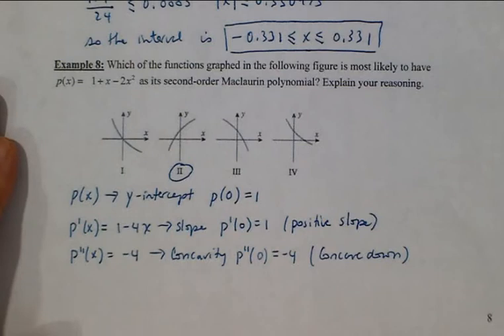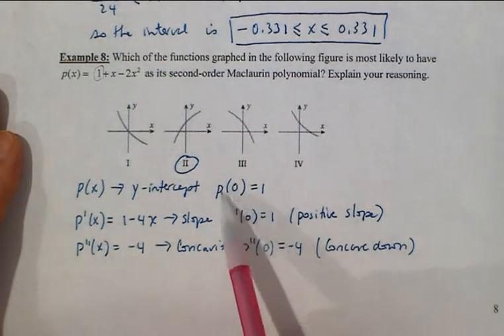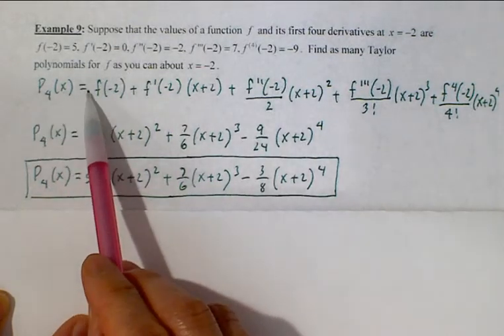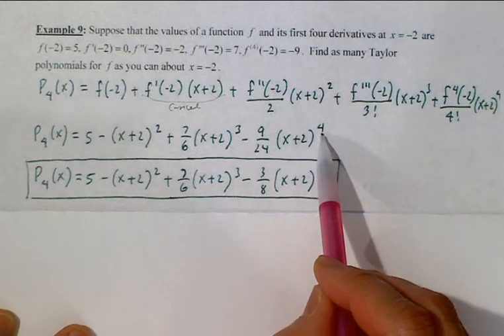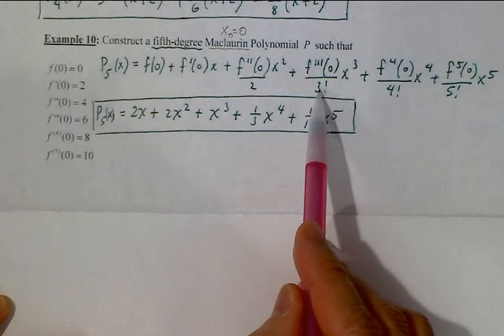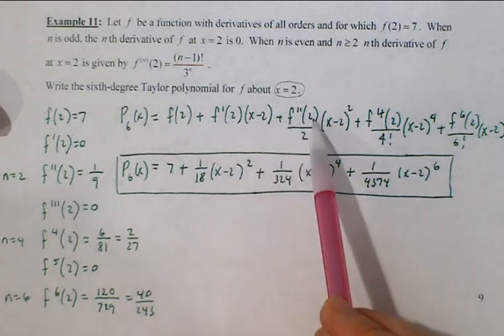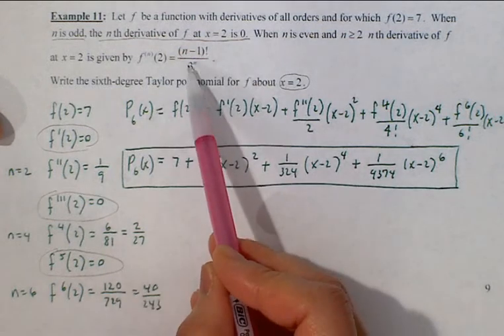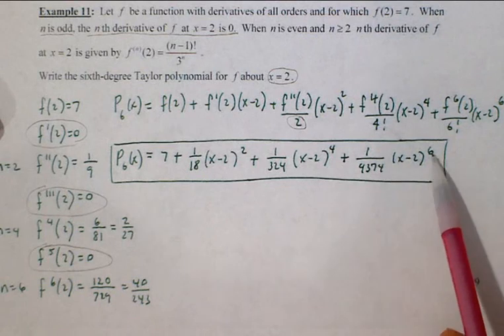Taylor Polynomial Examples (9.7)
Four examples relating to Taylor Polynomials